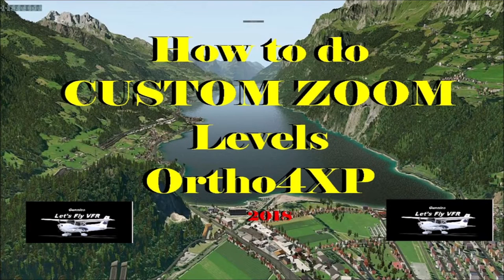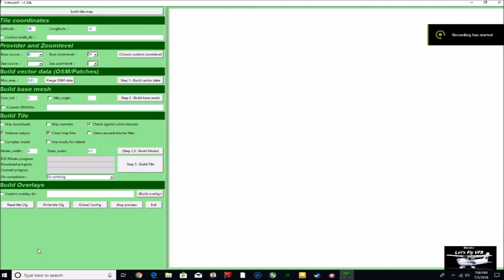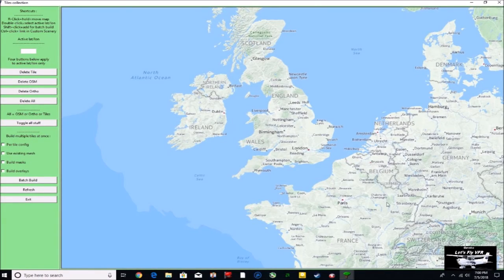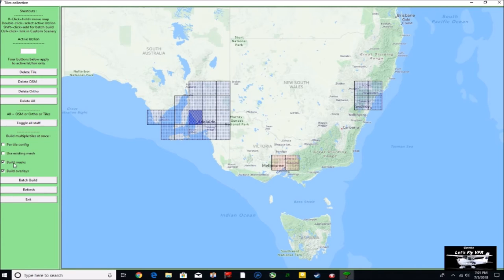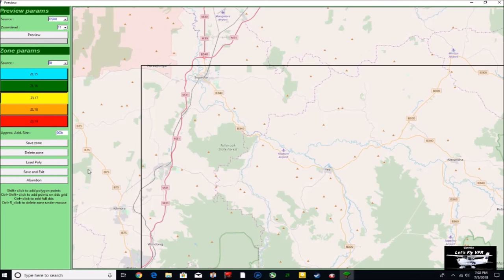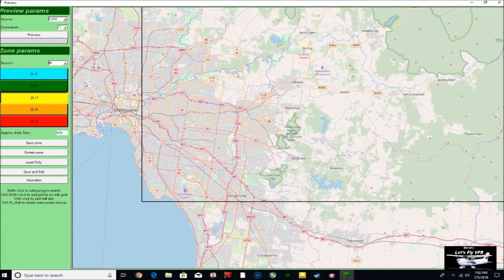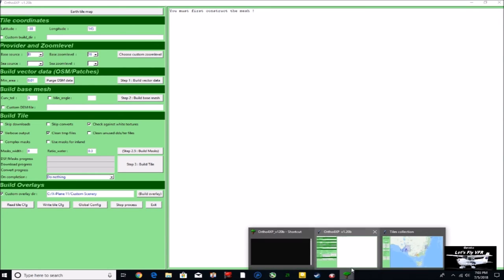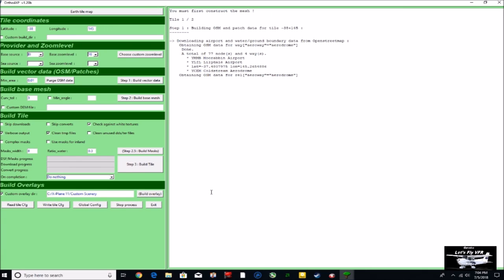Easy Custom Zoom Levels : X Plane 11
In this tutorial let me show you how easy scenery creation for x plane 11 really is with easy custom zoom levels with a free program called  Ortho4xp. It enables us to create photo scenery tiles at a base quality oor zoom level which is fantastic when we fly higher but when we get lower we we want more quality tiles.
We can use the custom zoom feature to select small areas like airports or even towns and make their quality much higher to enhance and bring even more realism to your x plane 11.
Using a mix of zoom levels allows us to save lots of SSD space too.
Easy Custom Zoom levels are only a few clicks away so let me show you how you can do it. Its unbelievably easy and looks amazing in X Plane 11.

This is the easiest and simplest way I believe. I have had a few problems trying to do both at the same time so to save time make one or more tiles as normal in zoom 16 or more if you wish.
Then choose to make very high quality custom zoom areas around airports and towns if you like. It actually doesn't take that much longer. Let me show you how.

Note. It is easier to create the base tiles then update the airports to a higher Zoom level.

Want high definition Airports but save disk space away from the airport then CUSTOM zoom Levels allow you to do just this. Here is a quick video on how to do it in about 10 clicks. Very Very Easy!